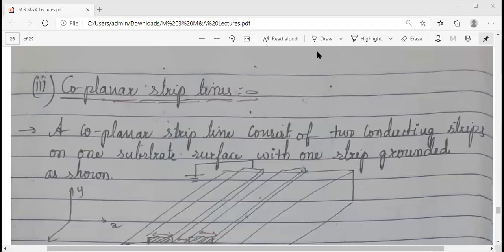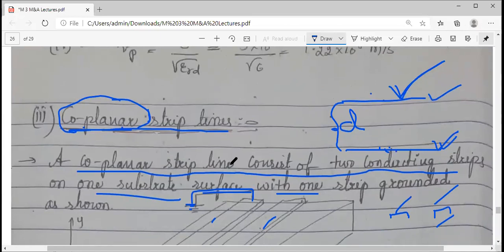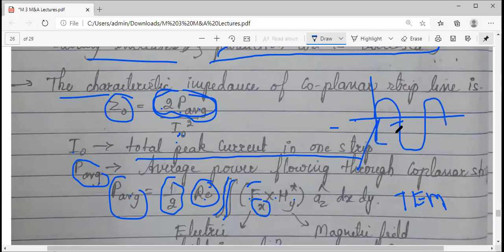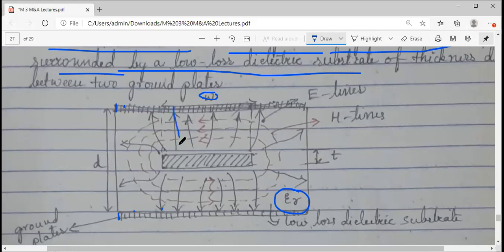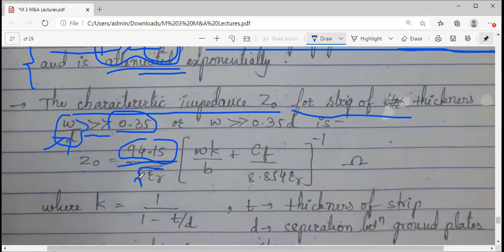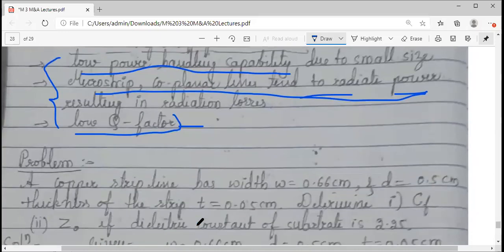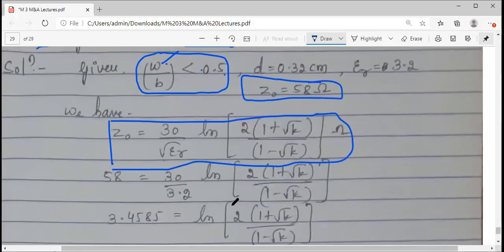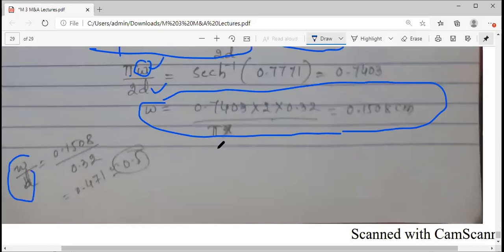Module 3 18EC63 M&A lecture 36: Co-planar lines, shielded strip lines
characteristic impedance Z0, Problems